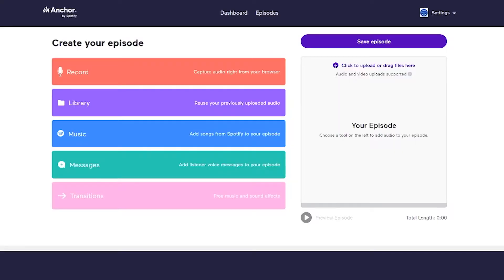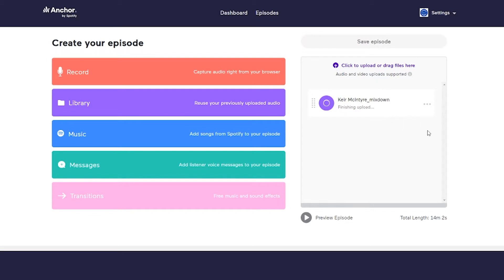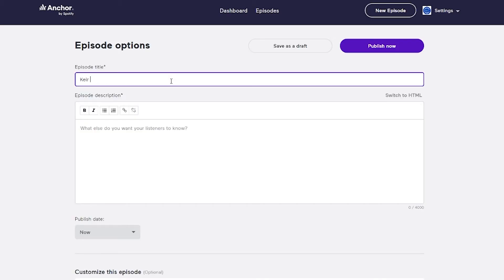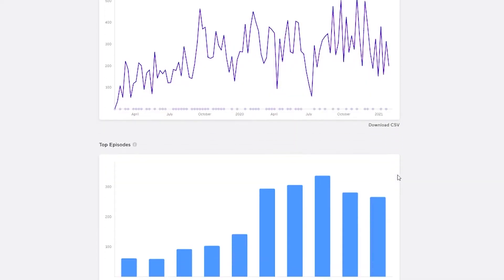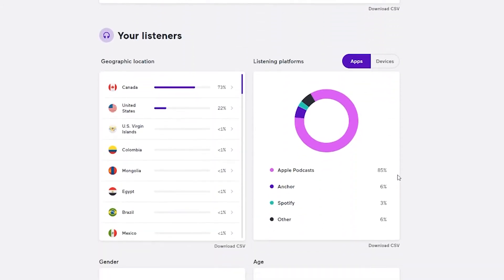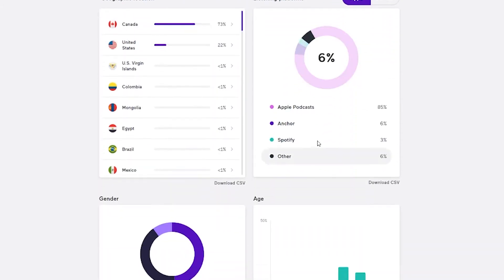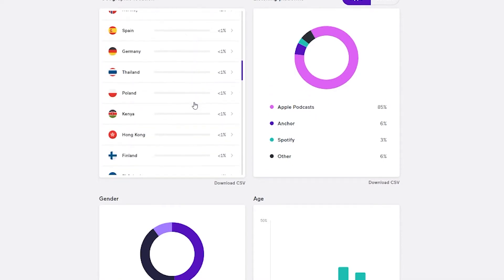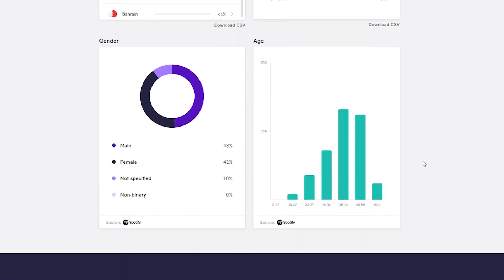How to Launch a Podcast or YouTube Interview Series (Part 8: Syndication)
--Speeko is the best public speaking app I've discovered to date.

-- Curious about what recording equipment I use?

-- Welcome to the final video in my 8-part series on How to Launch a Podcast or YouTube Interview Series.

In Part 8, I discuss the final steps after you've created your MP3 podcast recording: Syndication and Marketing. I personally use Anchor for syndication; however, there are other options out there!

Previous videos in the series covered topics such as: What equipment you should use, how to write a script, how to land interviews, what to focus on when recording, how to edit, and how to upload/syndicate a podcast.

0:00​ - Intro
2:20 - Syndication with Anchor
4:40 - Marketing Your Podcast
6:08 - Layering Content
6:58 - Series Wrap-Up